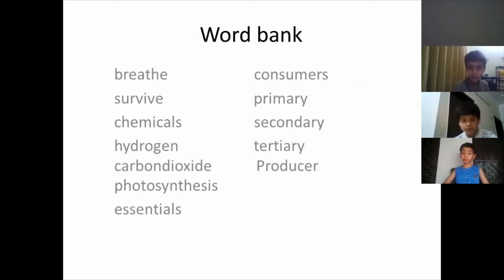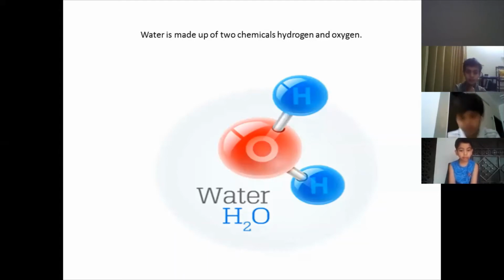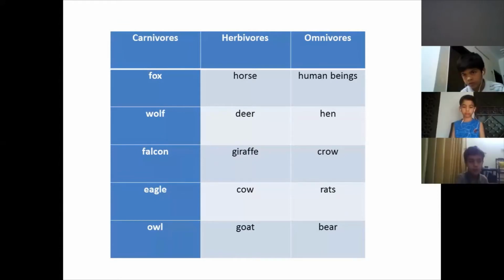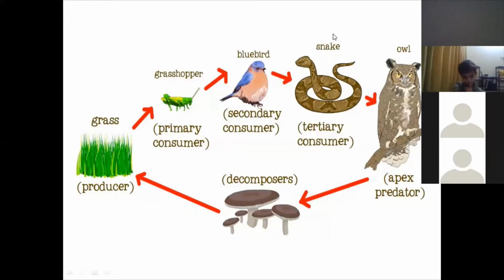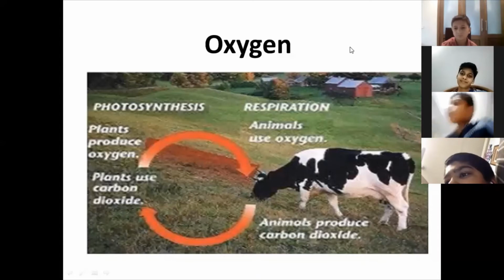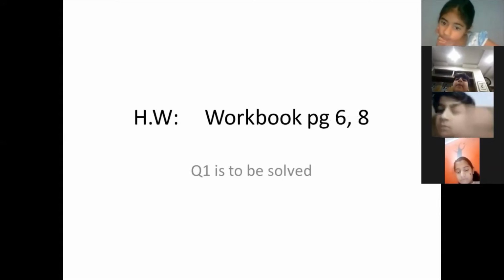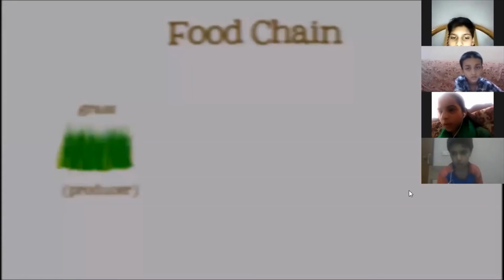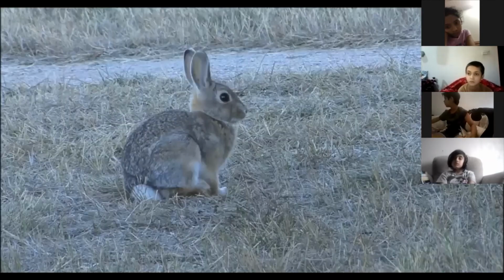class 4 Science Lecture 1